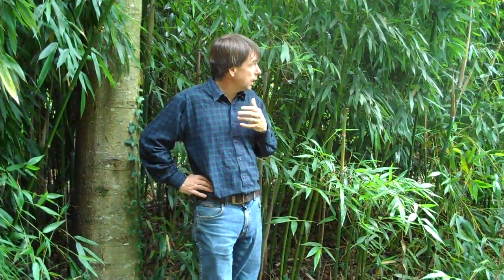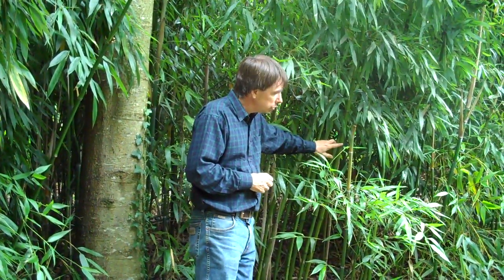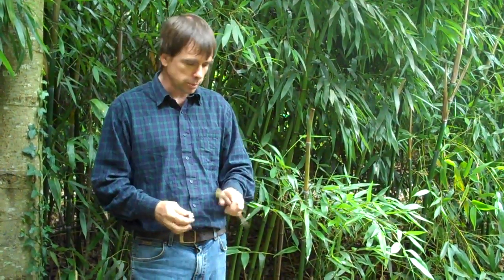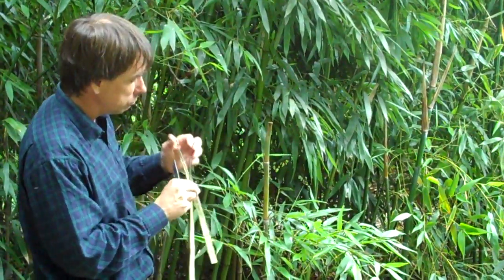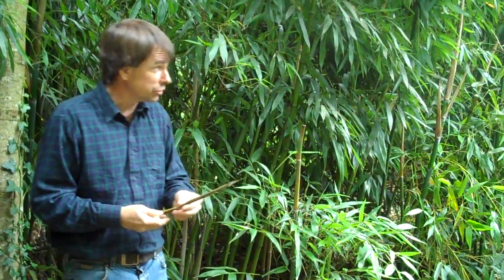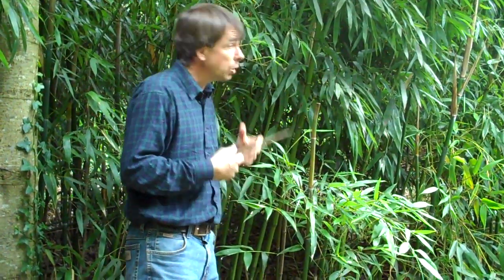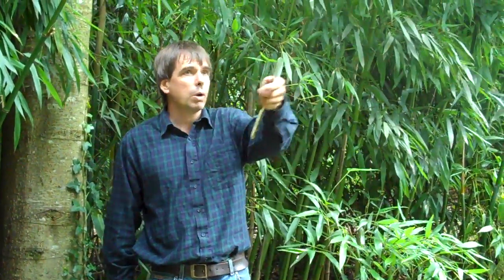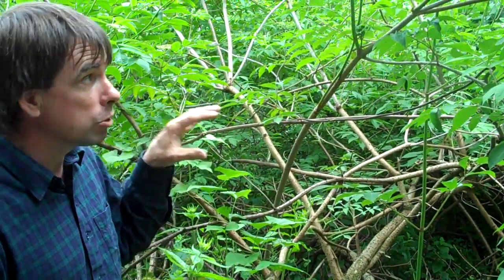Martin Crawford's Forest Garden Part 7